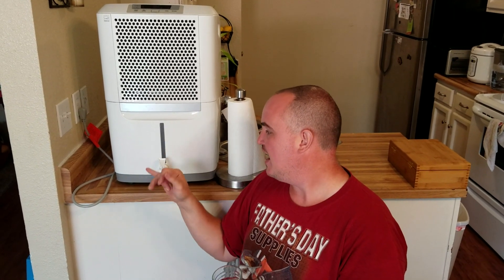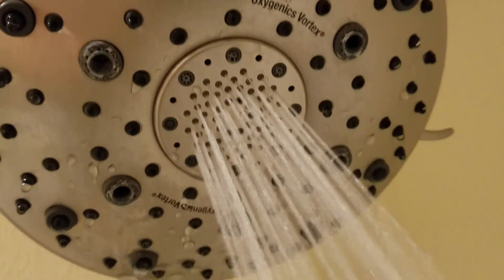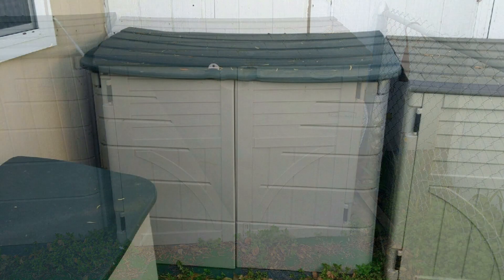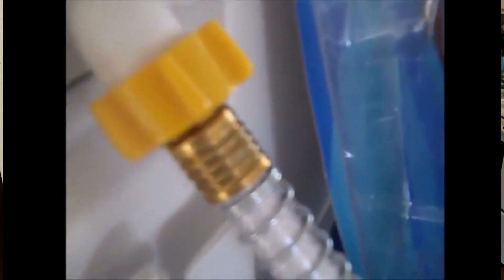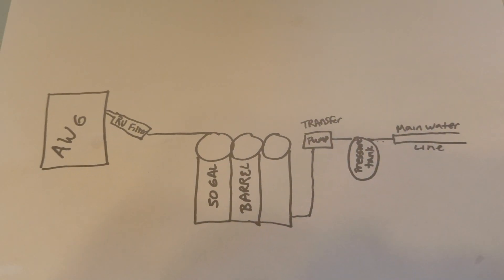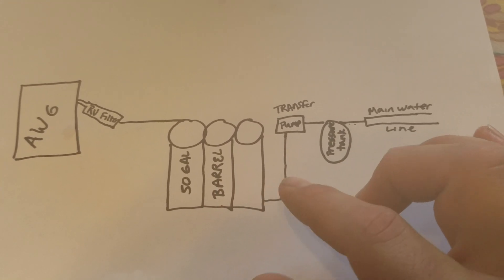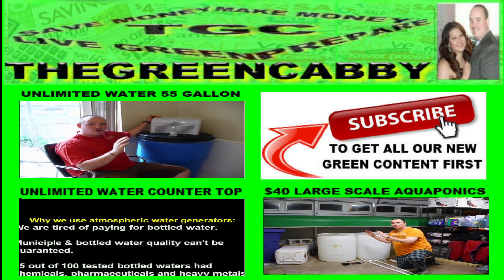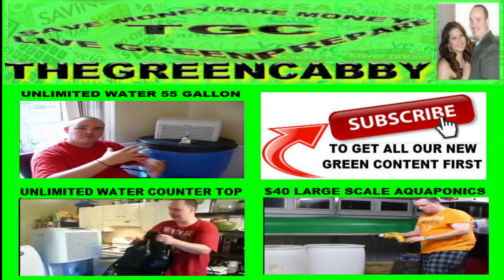WHOLE HOME OFF GRID UNLIMITED WATER FROM AIR - PURE & CLEAN H2O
WHOLE HOME OFF GRID UNLIMITED WATER FROM AIR - PURE & CLEAN H2O. Never fear drought, dry wells or a dwindling polluted water supply.   We show you how to supply your whole home with fresh clean water without a monthly utility bill.  All you need is a average humidity level of 50% or more.  Yo can start producing your own daily water with as little as 30% humidity.

𝗕𝗨𝗜𝗟𝗗 𝗔 𝗦𝗜𝗠𝗜𝗟𝗔𝗥 𝗪𝗔𝗧𝗘𝗥 𝗙𝗥𝗢𝗠 𝗔𝗜𝗥 𝗠𝗔𝗖𝗛𝗜𝗡𝗘 𝗙𝗢𝗥 𝗬𝗢𝗨𝗥𝗦𝗘𝗟𝗙 & 𝗦𝗔𝗩𝗘 𝗠𝗢𝗡𝗘𝗬:
💥 ◀️◀️◀️ LEARN HOW TO MAKE YOUR OWN WITH THIS VIDEO TRAINING

𝗕𝗨𝗬 𝗢𝗡𝗘 𝗡𝗘𝗪:
💥 GET YOUR ATMOSPHERIC WATER GENERATOR SHIPPED NOW

🎬 ATMOSPHERIC WATER GENERATOR VIDEO SERIES 🎬

ULTIMATE COUNTERTOP FRESH WATER CREATION MACHINE - PURE WATER FROM AIR HUMIDITY - We just got a new  ATMOSPHERIC WATER GENERATOR in the mail that has been making up to 22 gallons per day in some parts of the country.  What?!?!

Making unlimited pure clean and fresh water anytime we want, in any place & any situation gives my family and I the peace of mind knowing that we have water security and a great water insurance plan just in case our water supply gets interrupted.  We researched the brand EcoloBlu but that unit was double the price. We decided to produce pure clean water for half the price.  We love the AWG technology and it keeps getting better and more efficient, allowing us to make large amounts of drinkable pure water for our family and all our water needs.

An atmospheric water generator (AWG) is a device that extracts water from humid ambient air. Water vapor in the air is condensed by cooling the air below its dew point, exposing the air to desiccants, or pressurizing the air. Unlike a dehumidifier, an AWG is designed to render the water potable.